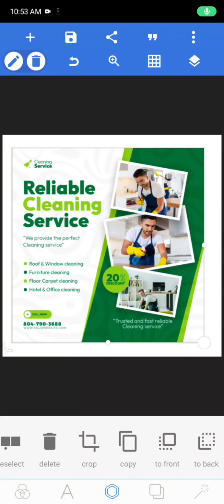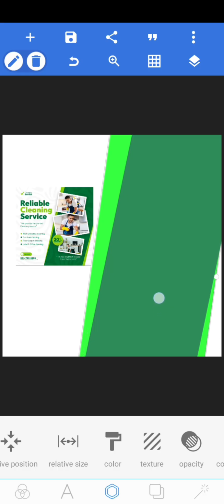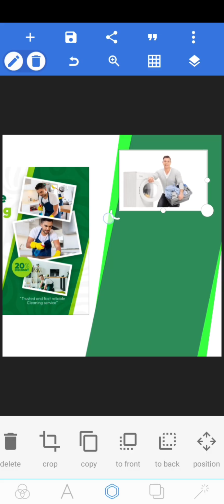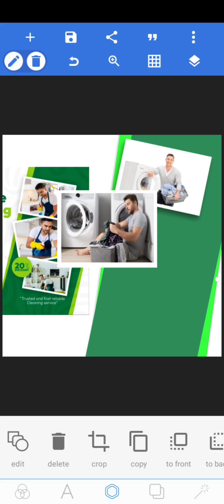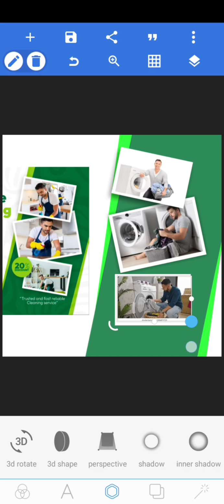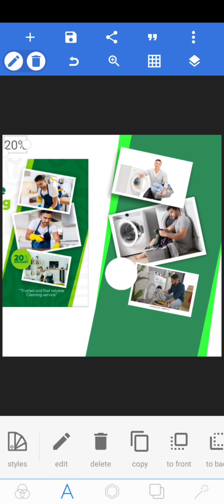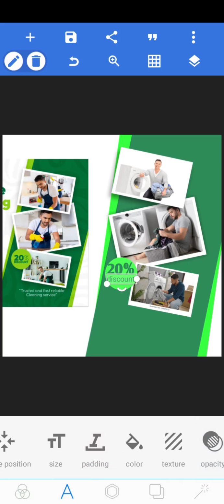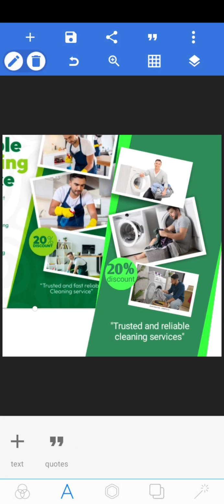How to create a flyer from scratch on pixellab today part 1